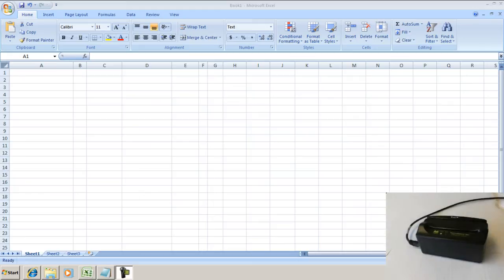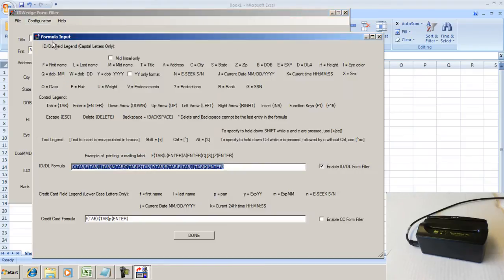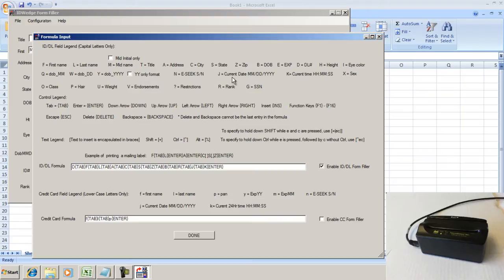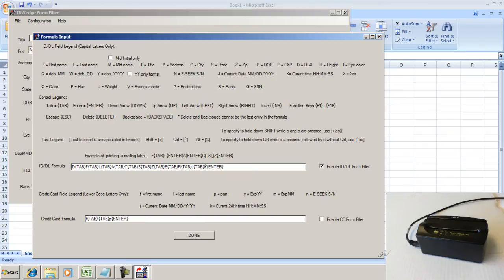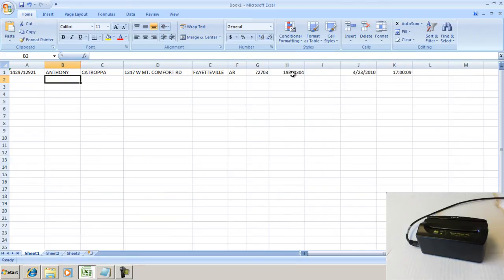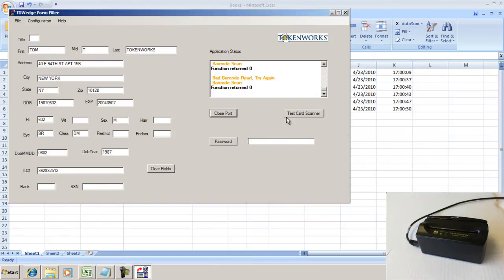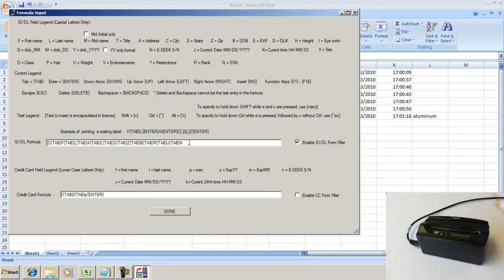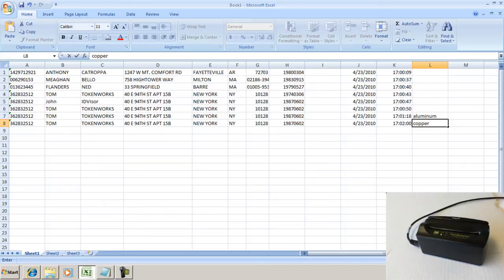Drivers License / ID Scanner Autofilling Excel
Drivers License Scanner AutoFilling Excel with information from ID.  Works with all 50 states, Canadian, and Military IDs.